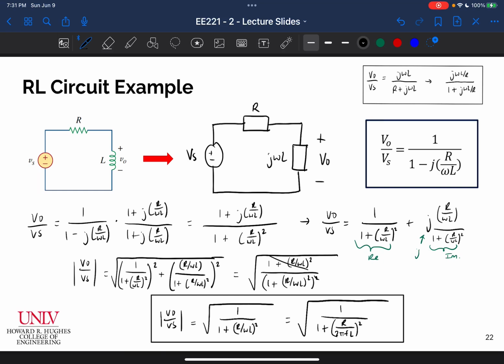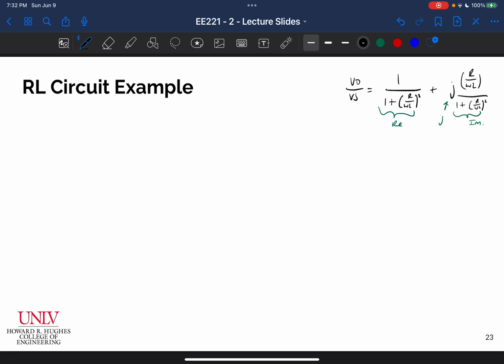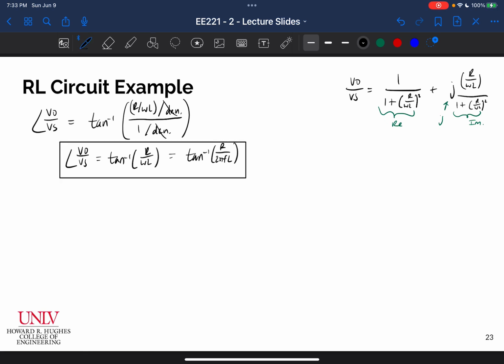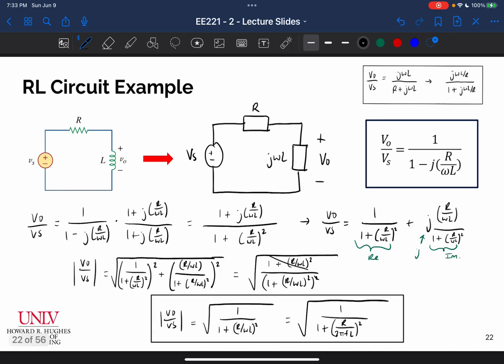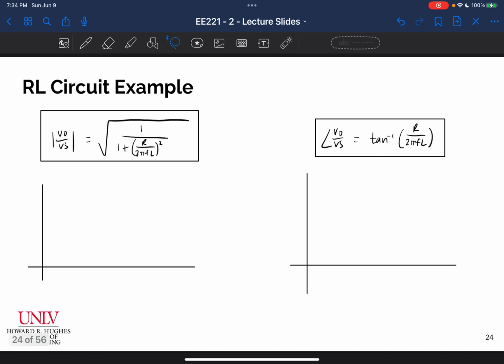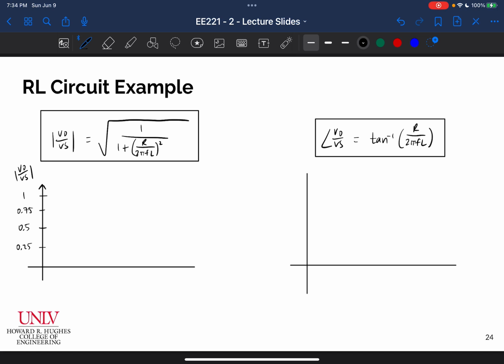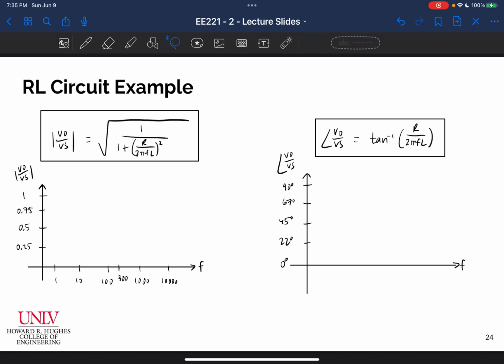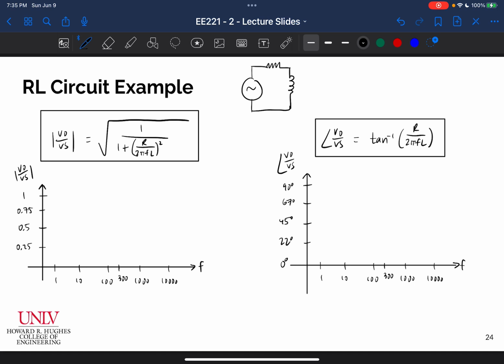2.16 - RL Circuit Example, Pt. 2